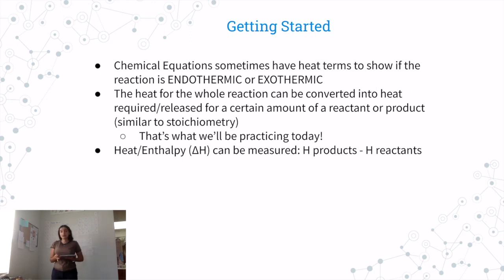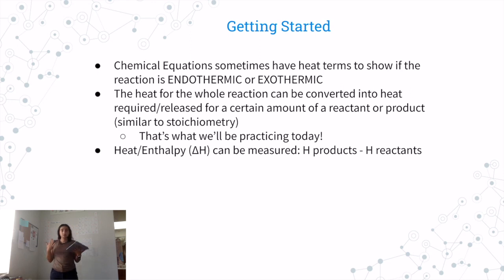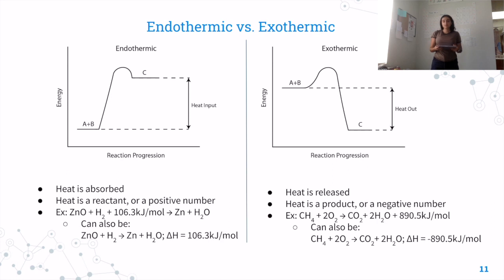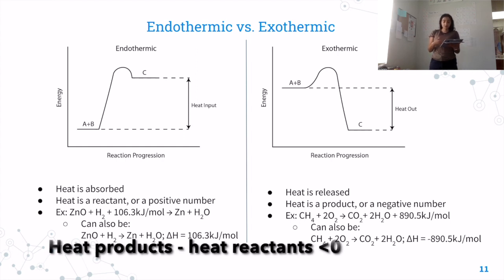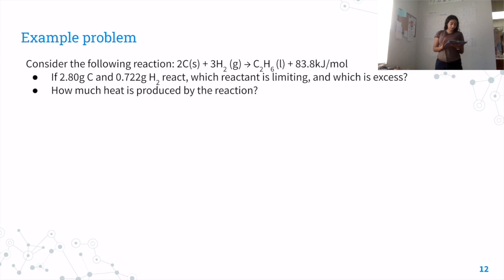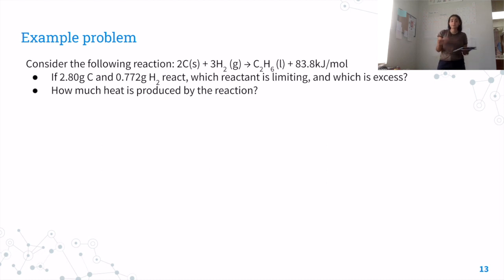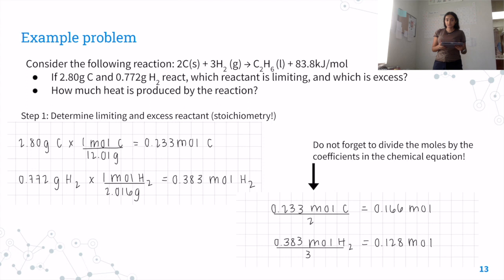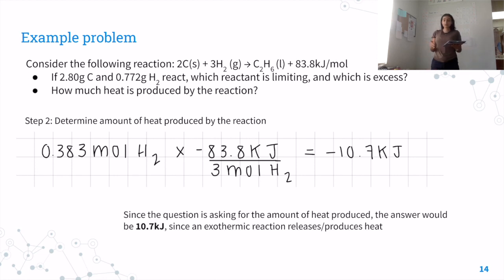Heat of Reaction Basics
Hi! My name is Talia and I am college student and aspiring Chemistry teacher. I wanted to start this Youtube channel as a way to explain Chemistry topics from a student perspective. In this video, I’ll be discussing basic heat of reaction concepts by going over mole ratios and their application to the heat of reactions.